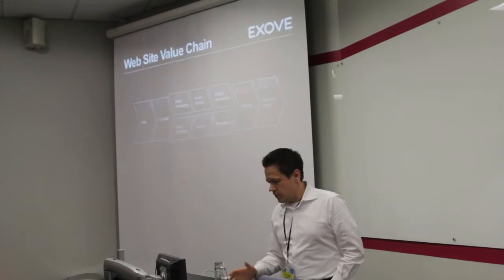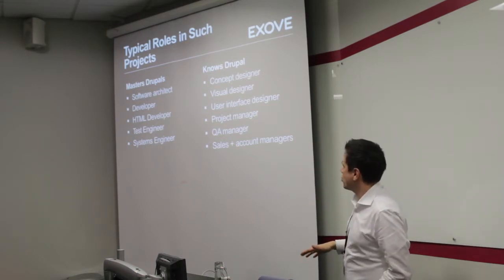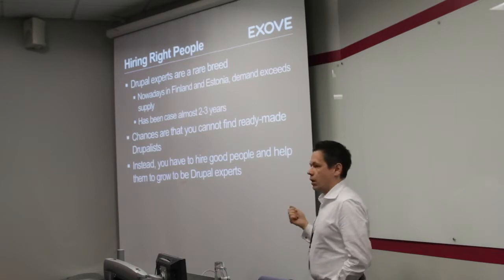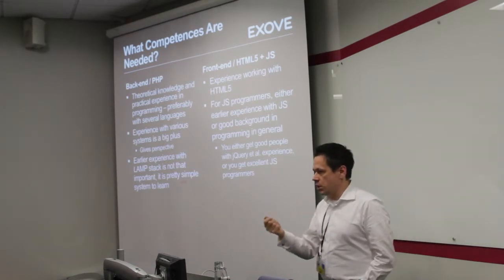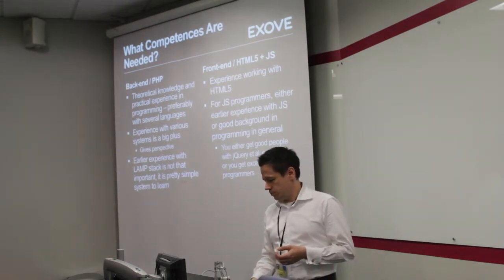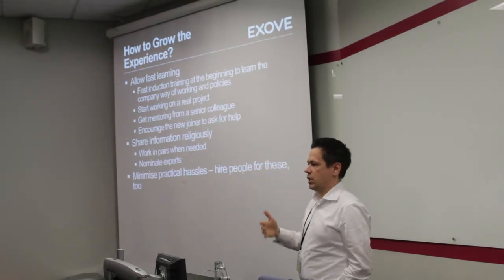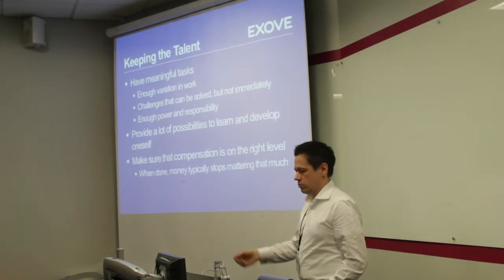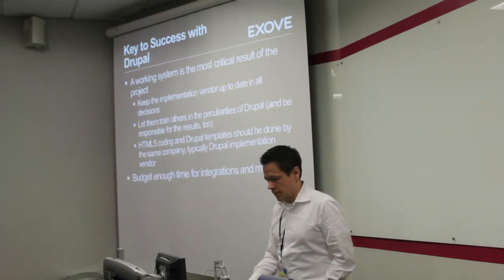DrupalCampLondon 2013: Growing and Managing Drupal Organisations - Janne Kalliola, Exove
DrupalCampLondon 2013: Growing and Managing Drupal Organisations by Janne Kalliola from Exove.

The success of any IT project, Drupal site development included, depends on the people. The key to success is hiring only good people, avoiding mediocrity, and growing the knowledge of the team with each and every project. This is easier said than done.

The session discusses how to create, grow, and develop a Drupal organisation and to keep your business afloat. The main emphasis is on acquiring and maintaining talented individuals and focusing their energy on a common goal.

The first part of the session elaborates building a Drupal organisation as a Drupal vendor, and the second part discusses creating a Drupal organisation as a customer.